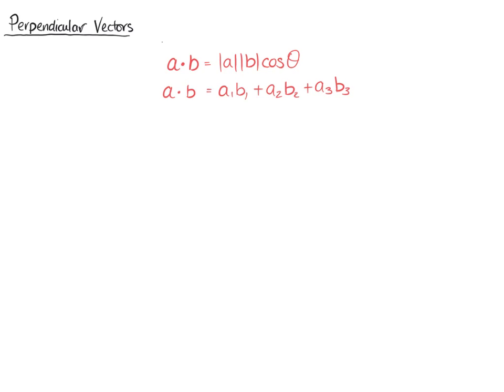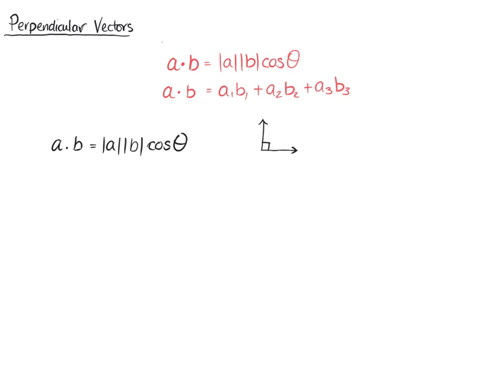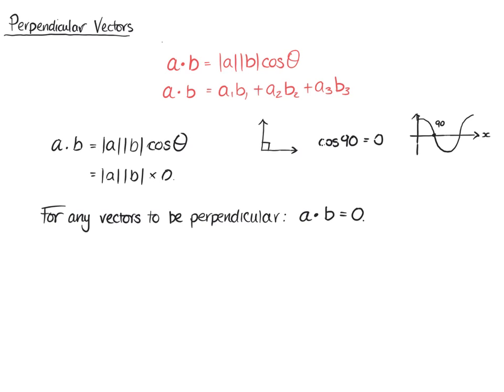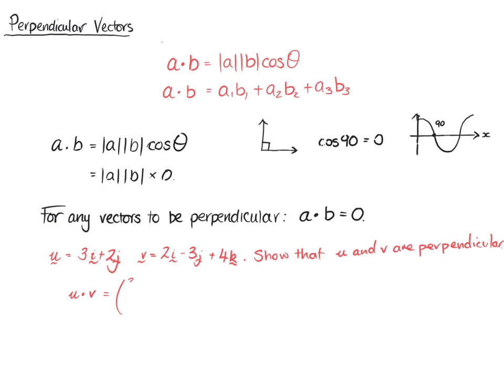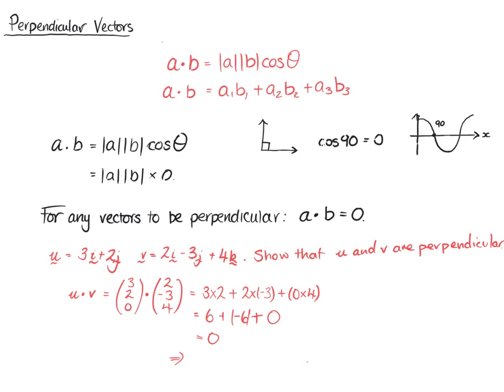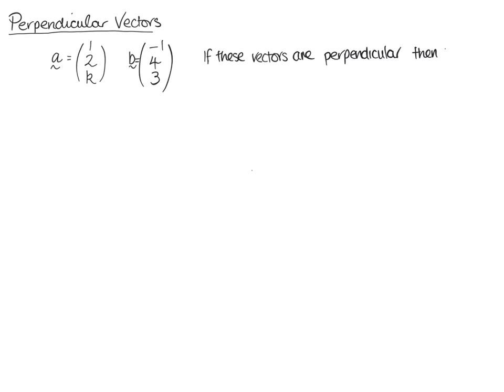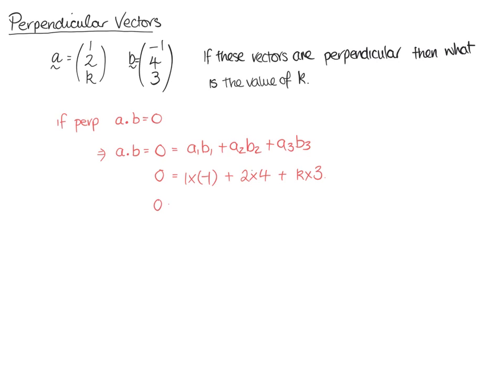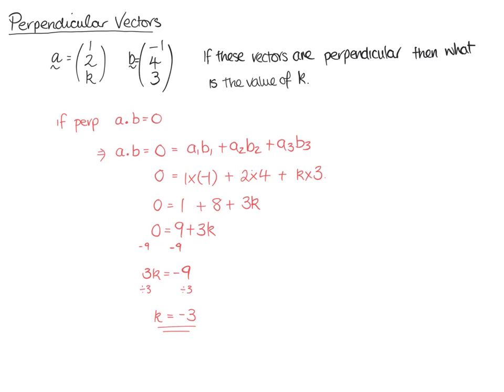E&F 32 - Perpendicular Vectors - Higher